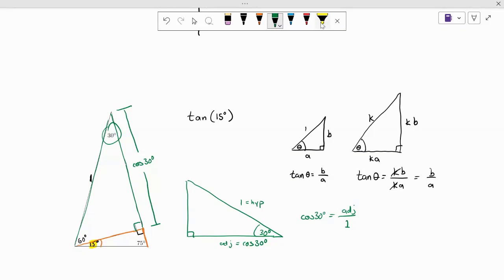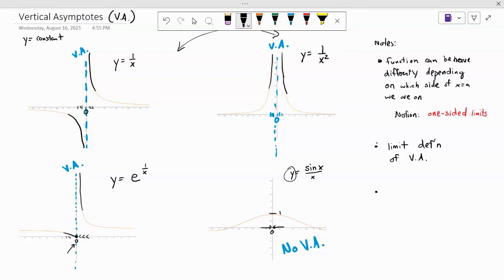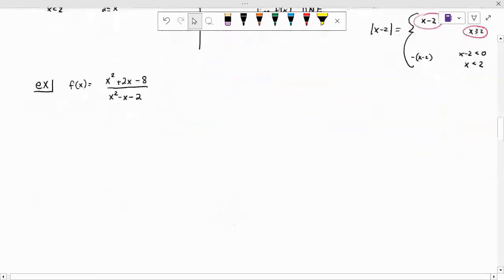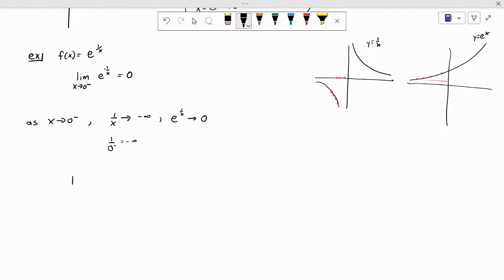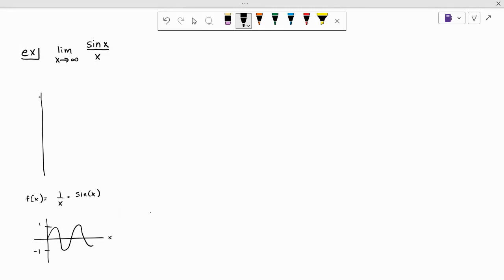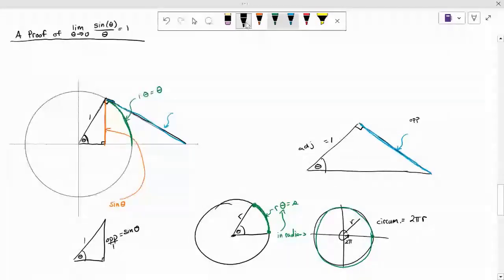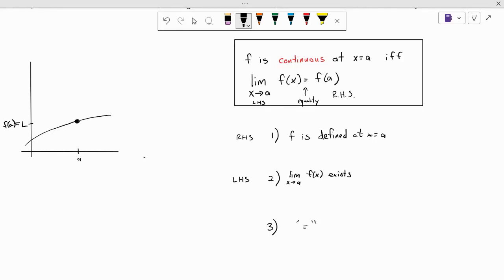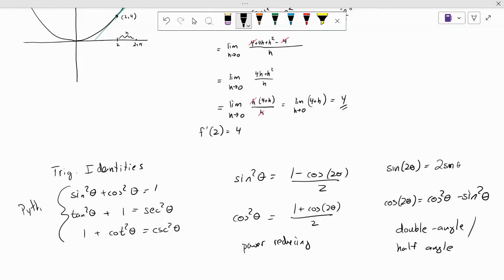Summer 2023 Calculus Workshop, Day 4: Vertical Asymptotes, Squeeze Theorem, Intro to Continuity